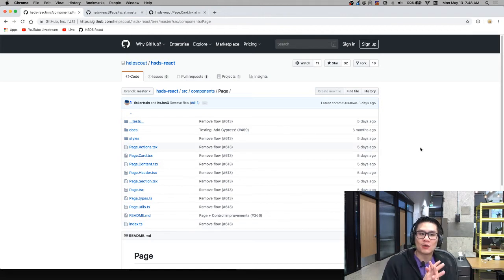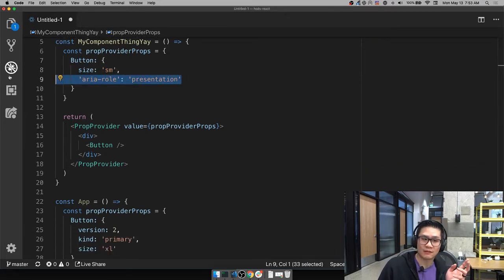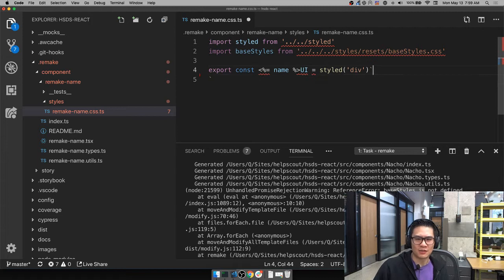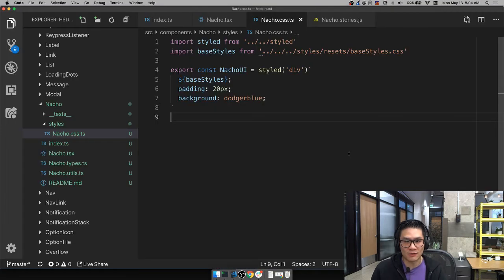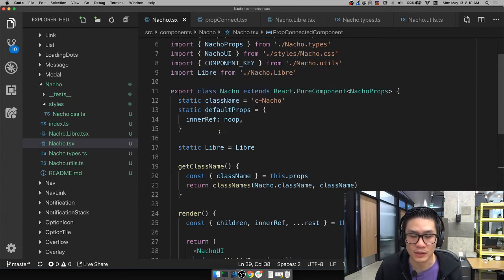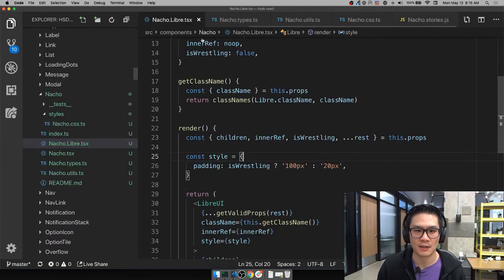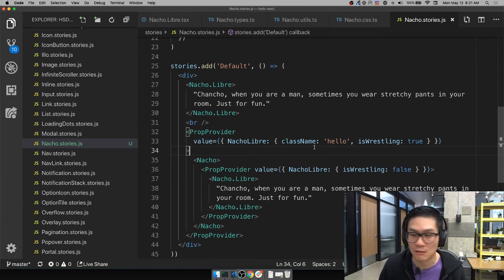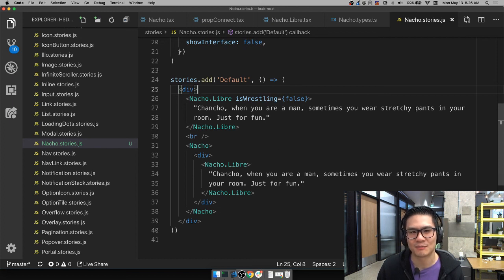Let's Code: HSDS: React Component with PropProvider / propConnect